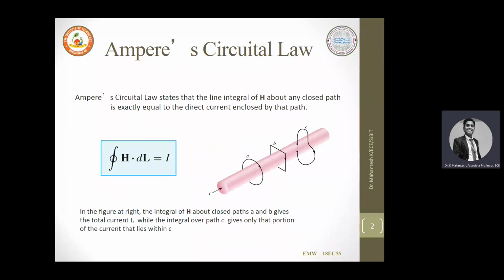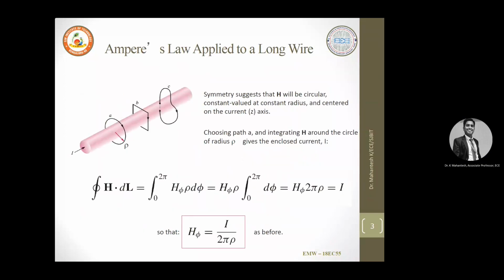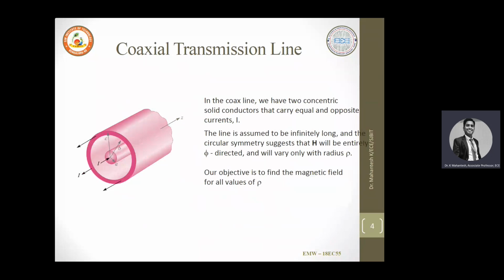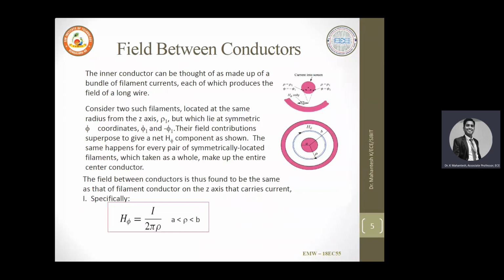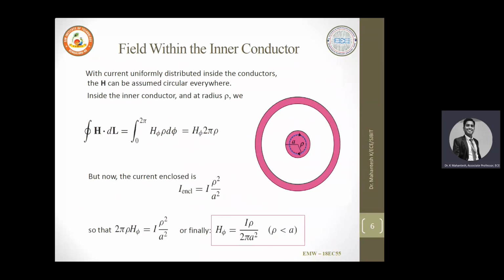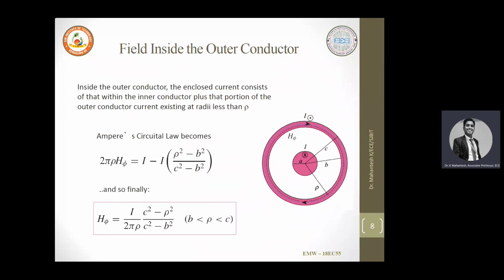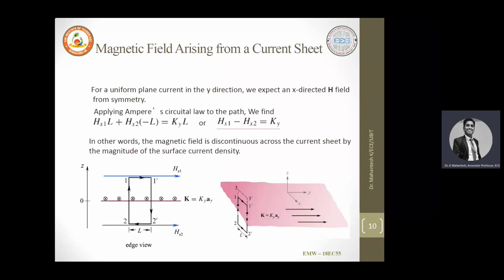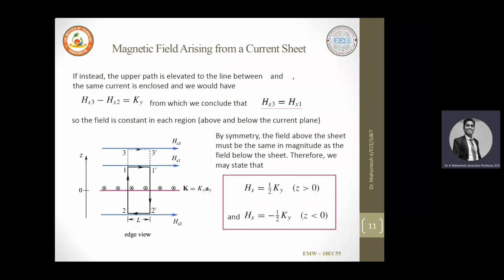Electromagnetic Waves# Module 3 Class 4